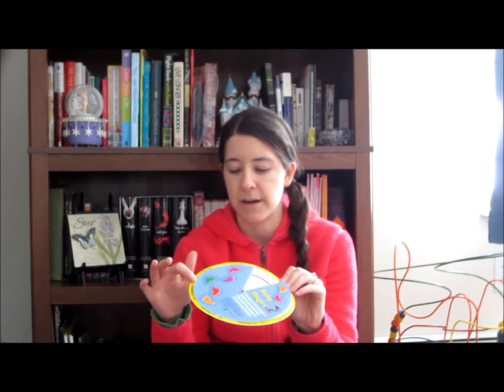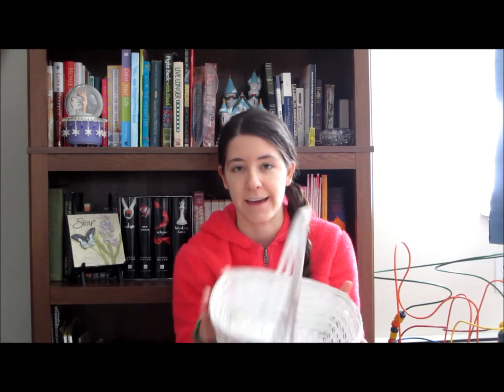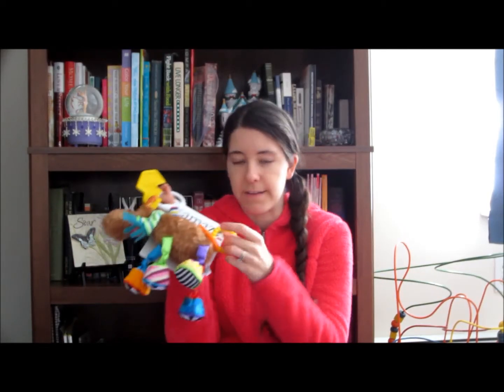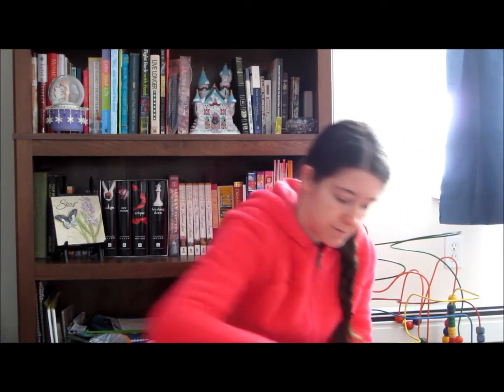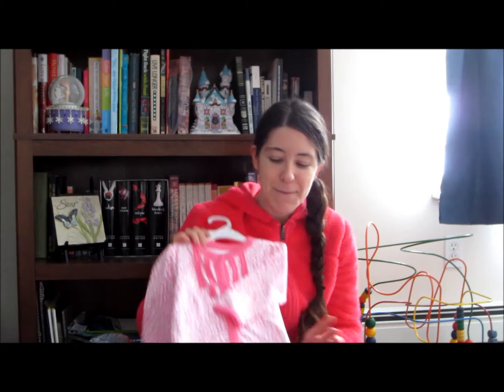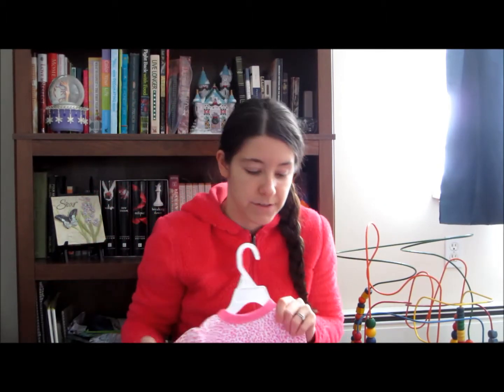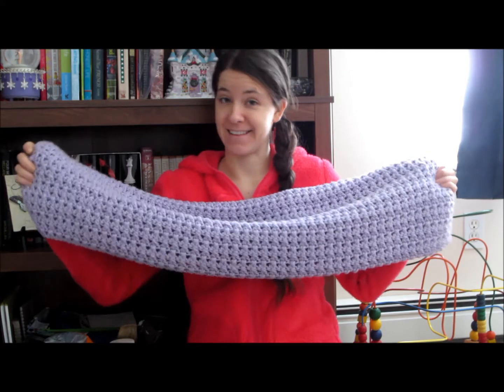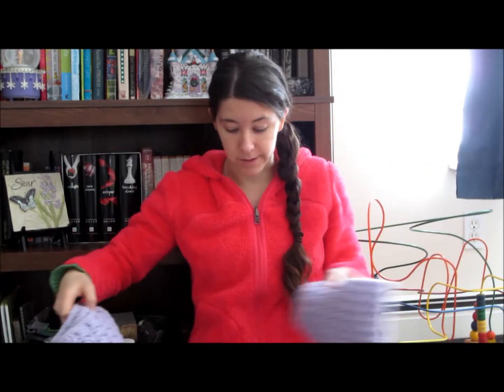My Baby Bin Stash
In this video I share what is in my Baby Bin Stash. Mostly a collection of cute baby things that have caught my eye while thrifting or in the midst of a great bargain and all super-uber- duper- adorable. I'm not preggers, just like to plan ahead for the future. :0